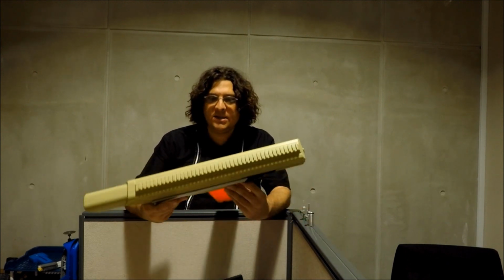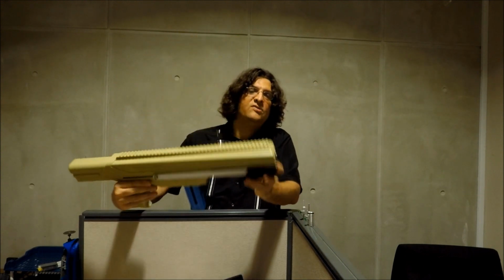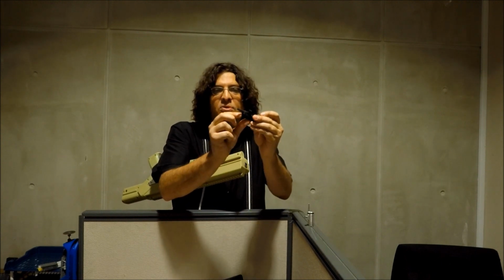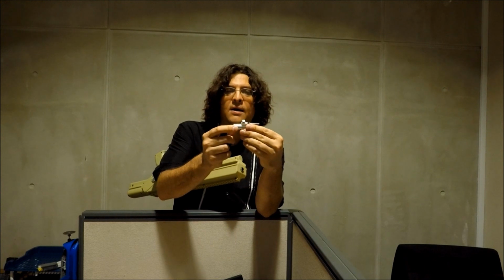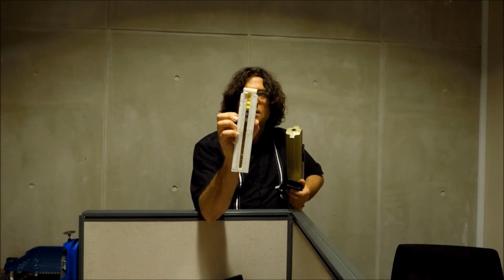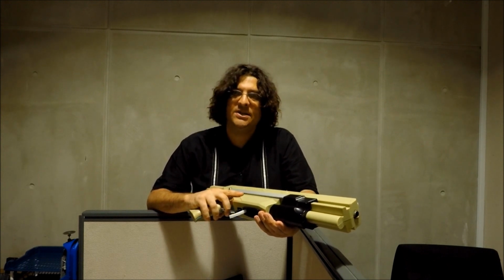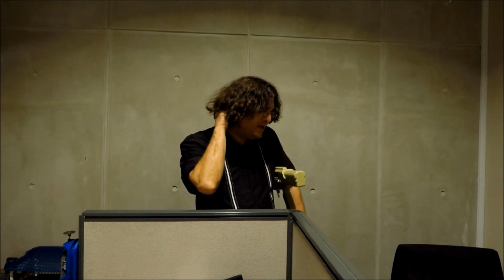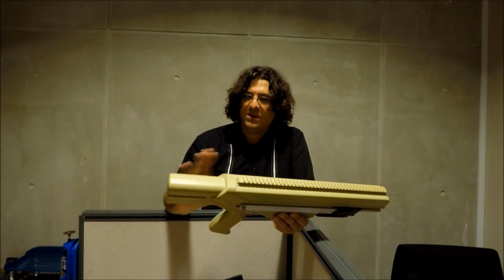The Omni Breech and The Katana Mag Introduction From Jet Blasters.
An introduction to the Omni breech and the Katana Magazine system.